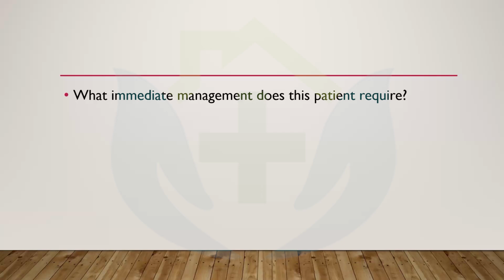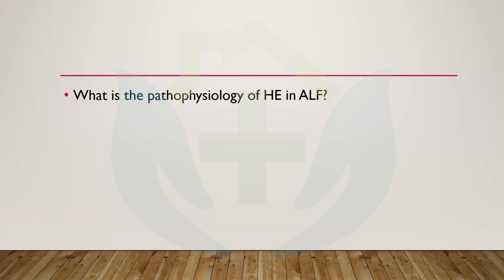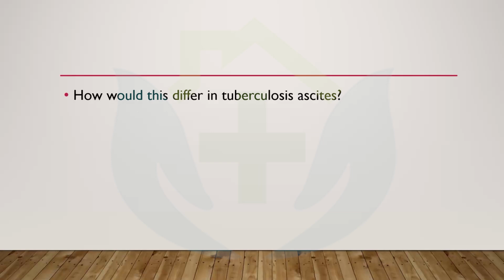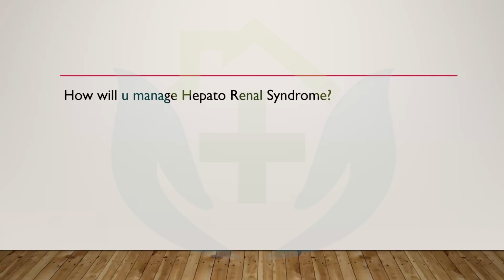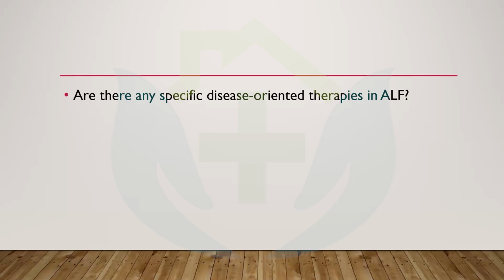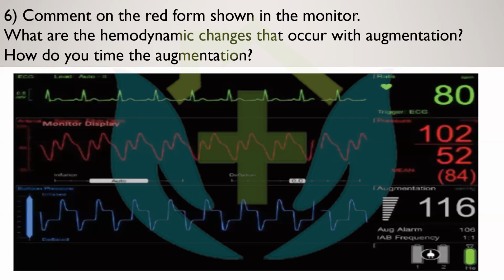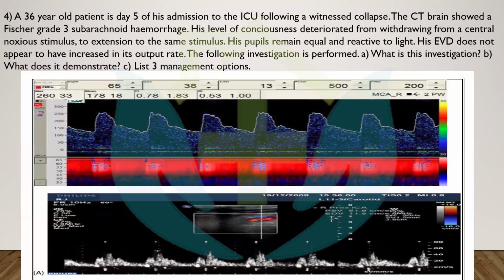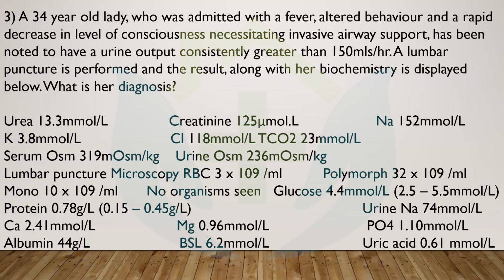EDIC Part II Crash Course - November 2024 | Mock Live Viva Test | Ft. Dr Deepak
Welcome to the EDIC Part II Crash Course - November 2024! In this video, we’re diving into a Mock Live Viva Test, designed to help you ace the EDIC exam with confidence. This session features Dr. Deepak, an expert in the field, who will guide you through a series of crucial questions and answers that mirror the format of the actual exam. Whether you’re preparing for your upcoming EDIC Part II or just looking to refresh your knowledge, this crash course offers valuable insights and tips to enhance your exam preparation.

👉 What to Expect:
- A detailed mock viva test to simulate the actual EDIC exam environment.
- Expert guidance and tips from Dr. Deepak to help you improve your performance.
- In-depth explanations of key topics, crucial for exam success.
- A chance to understand the type of questions asked and how to answer them effectively.